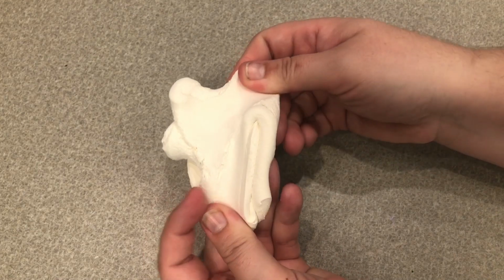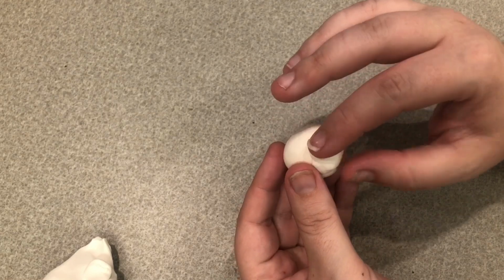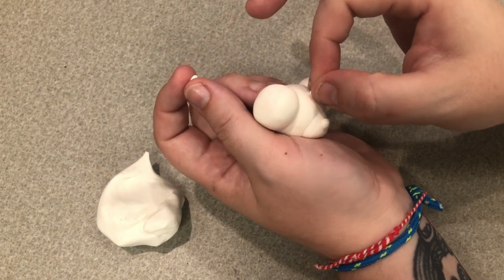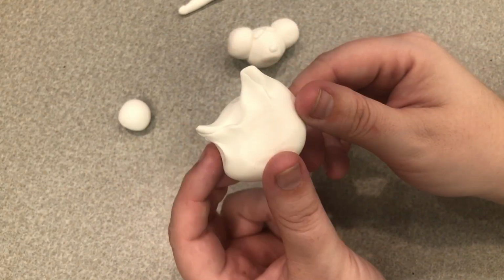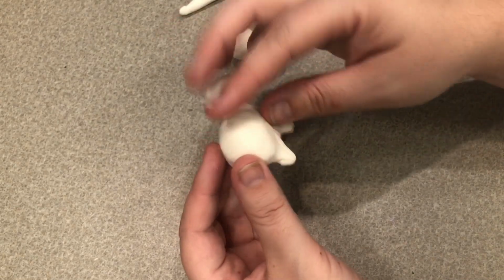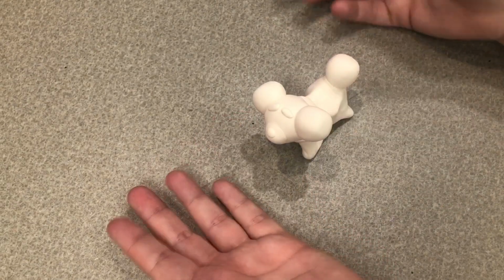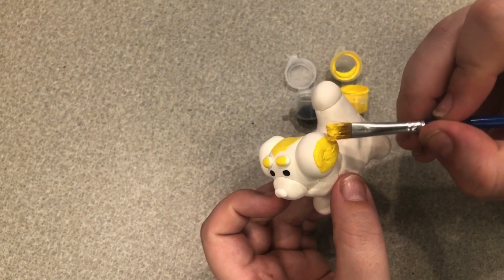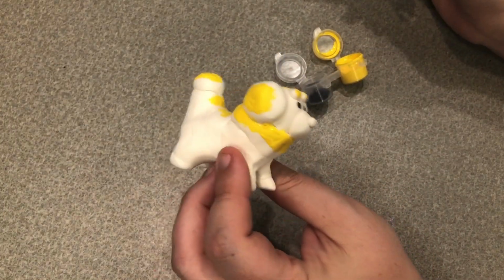Catch ‘EM All @ the Library 4-17-23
Join Kristin to make a Fidough craft!
Craft packets for this program can be picked up at the Children’s desk in the library while supplies last.
To register to attend the spring session of this program on Zoom,